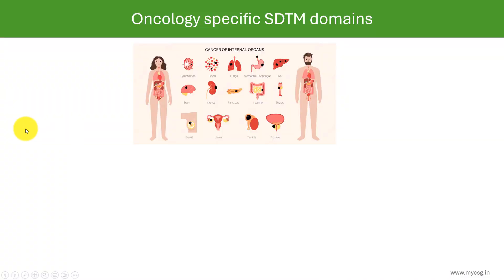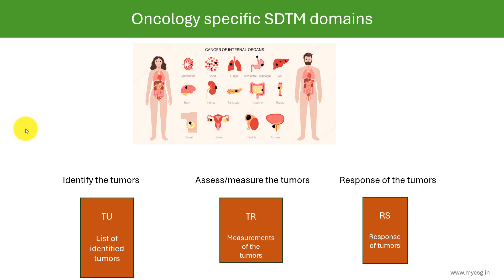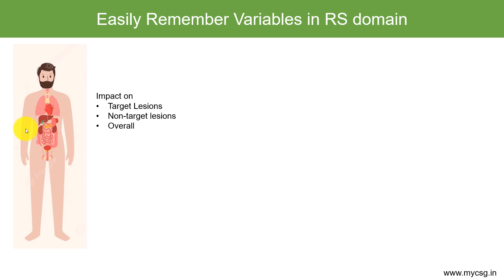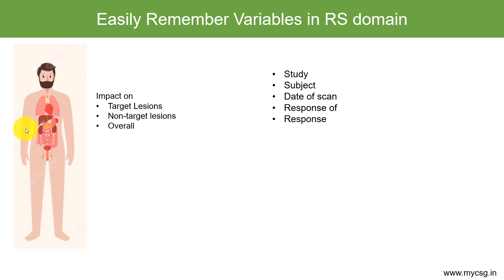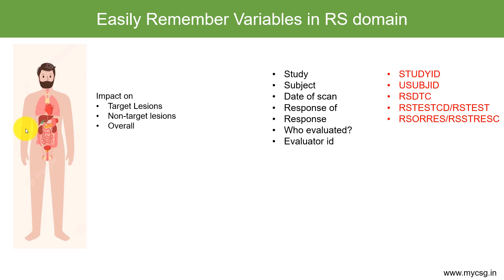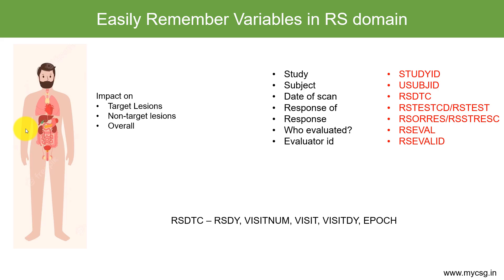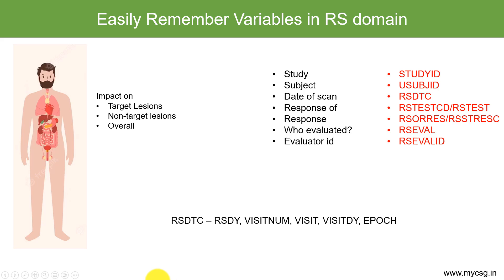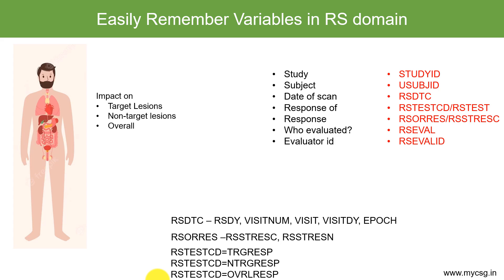SDTM: RS domain - Easily remember the variables in RS domain